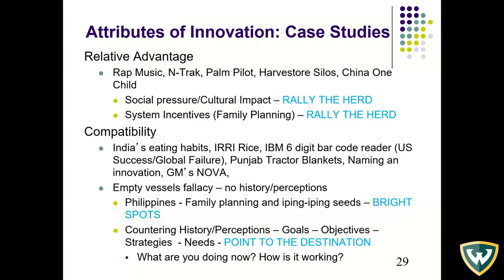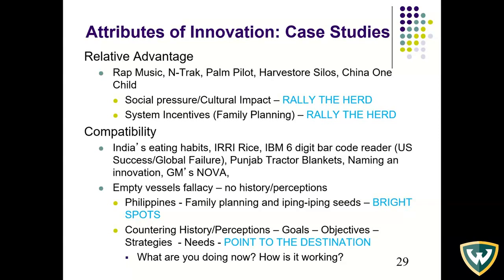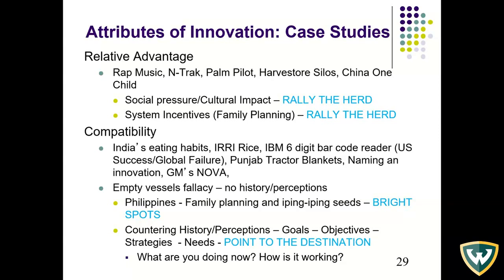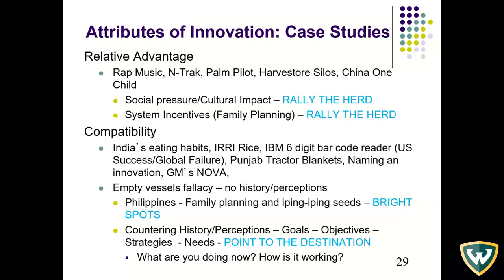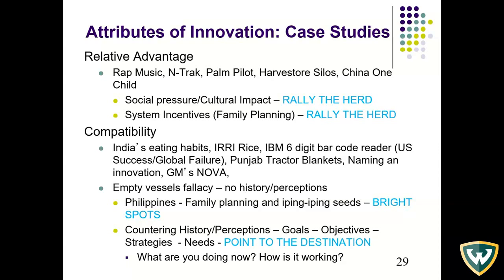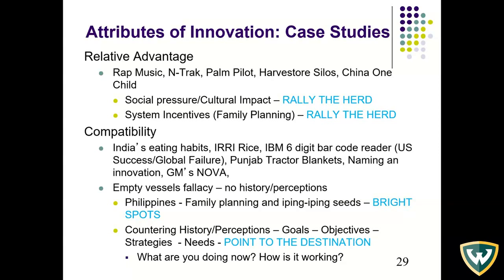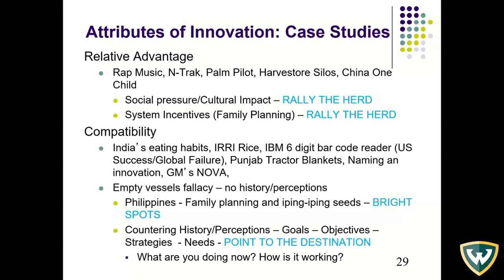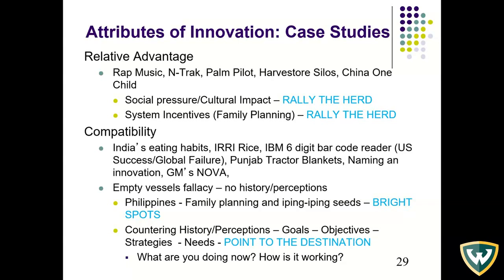Module 8 - Video 4 - Rogers - Attributes of Innovation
Review of the attributes of innovations developed by Everett Rogers:
Relative Advantage, Compatibility, Complexity, Trialability, Observability